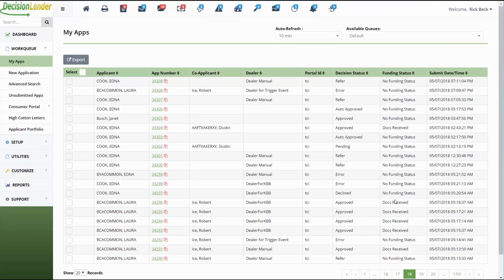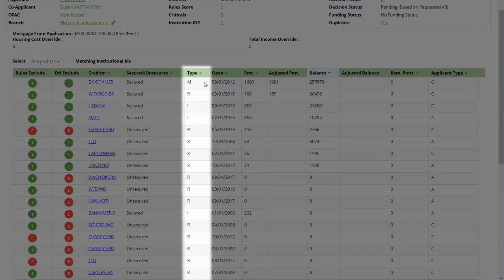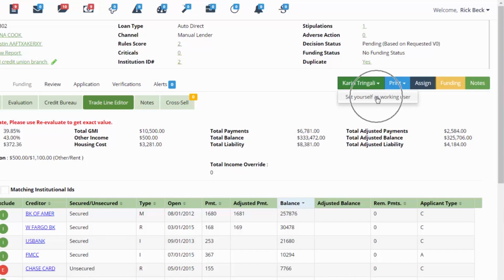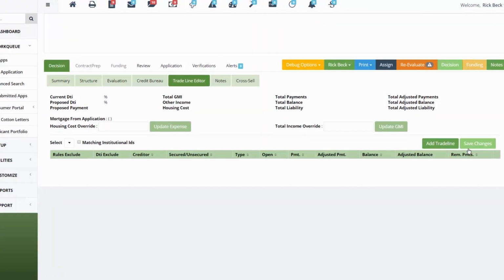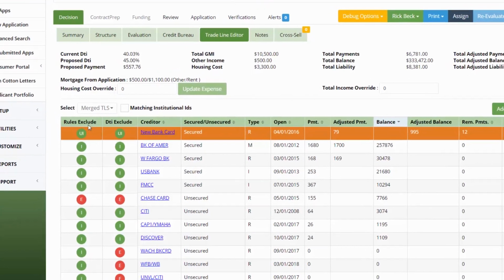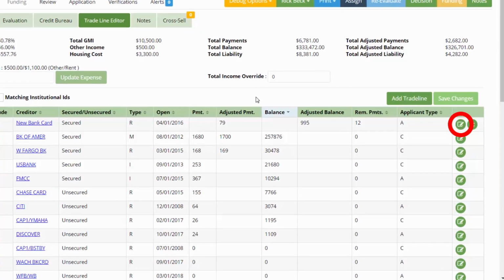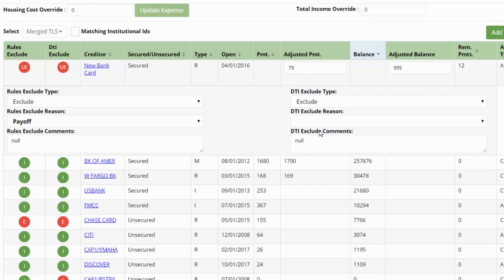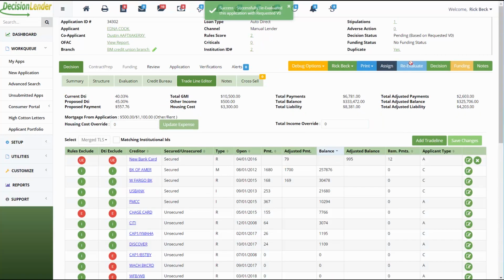DecisionLender 4 Tutorial - Trade-Line Editor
Welcome to TCI's DecisionLender 4 training series. This tutorial instructs the user how to use the Trade-Line Editor.

Bookmarks:
00:24 How to View a Trade-Line
01:52 How to Modify a Trade-Line
03:27 How to Add a Trade-Line
04:34 How to Exclude a Trade-Line from a Rule or DTI Calculation